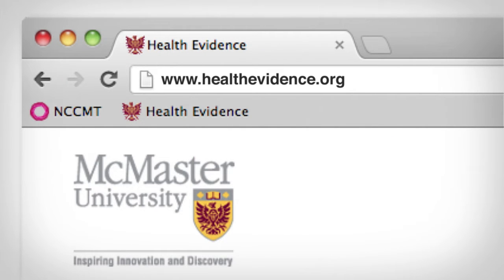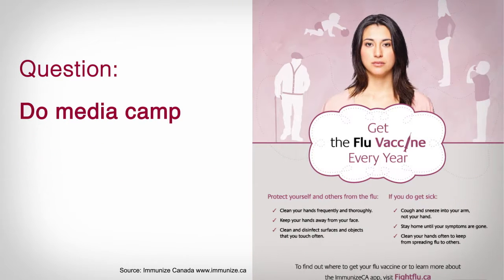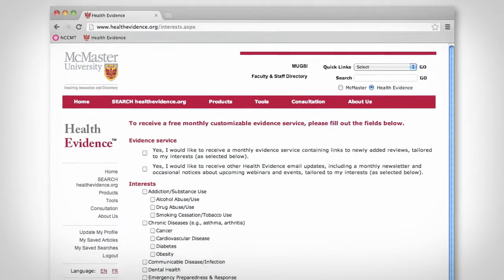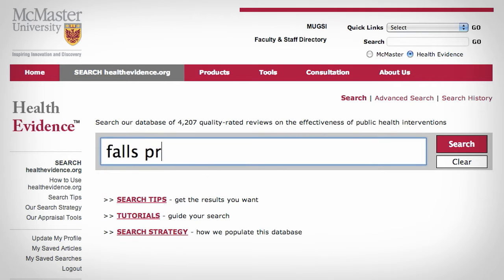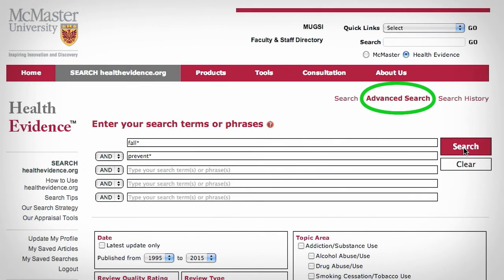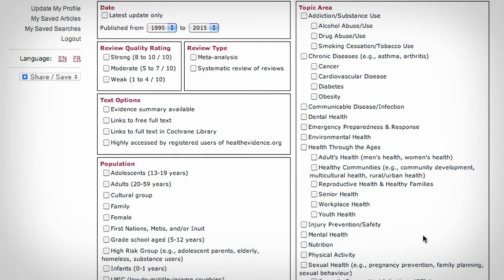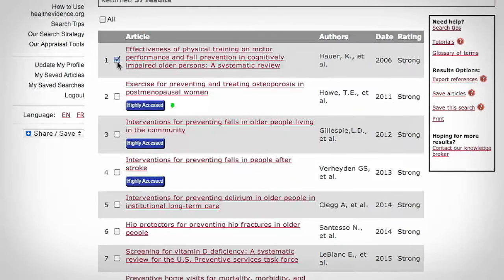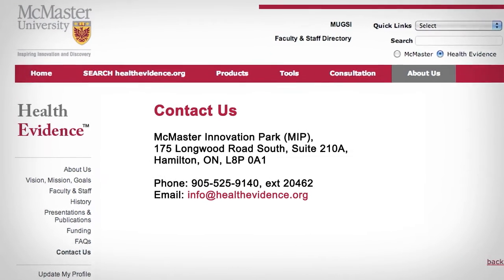Tutorial: How to Use healthevidence.org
Learn how to effectively search the Health Evidence registry of quality-rated systematic reviews evaluating the effectiveness of public health interventions.